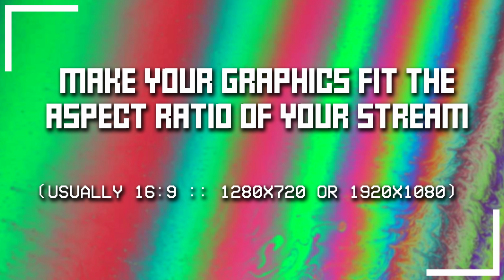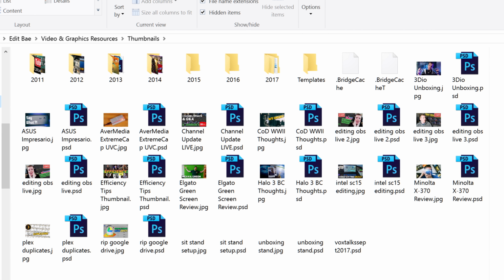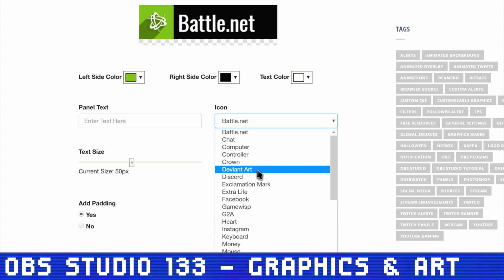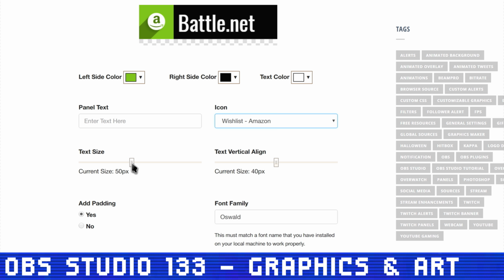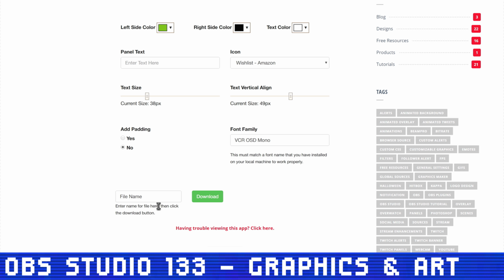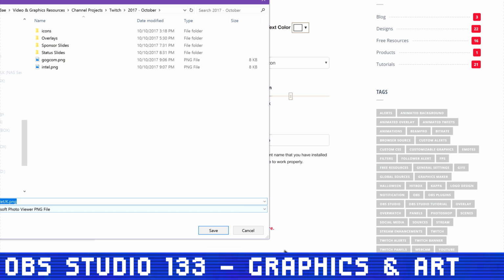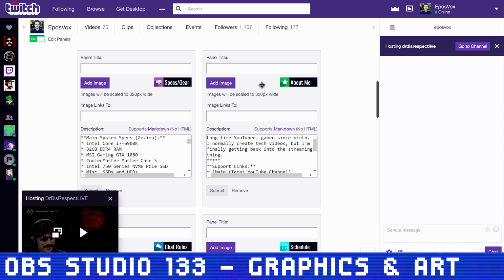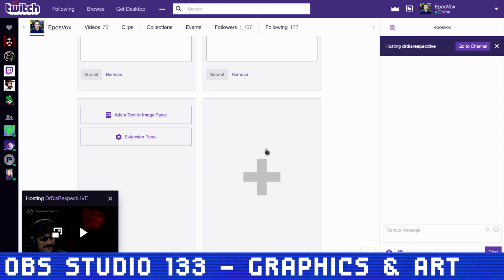OBS Studio 133 - How to use Graphics & Templates in OBS - Stream Graphics Tutorial & Twitch Panels!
Welcome to my OBS Studio MASTER CLASS - The most in-depth and comprehensive OBS Studio tutorial course EVER MADE. This should be a great one-stop shop of a resource for you to learn about the software.

Using graphics in OBS Studio is super easy. They can be added via an “Image” source. They generally should be a PNG file for the best quality and to maintain transparency for overlays.
You can make the graphics yourself using a program like GIMP, Paint.Net, or Photoshop - or anything really - and import them. Or, you can hire out! There are lots of aspiring graphics artists that are willing to create stream graphics for cheap or free to get their name out there.

The course is divided into 46 individual excerpt episodes focusing on specific topics. A full, longer course video will be available in the coming weeks.

This OBS Guide focuses on showing you the basics of setting up and using OBS Studio, advanced configurations and techniques, tips for troubleshooting and getting the best performance, and some secret tricks to do cool stuff.

This is my “Master Class” for OBS Studio. I’ve spent basically all of 2017 researching, scripting, revising, shooting, and producing this course, and I’m quite proud of what it’s become. This should be a fantastic all-in-one reference guide with the software, with just minimal updates required for new features.

This course will primarily focus on the Windows version of OBS Studio. I have some minor points that reference differences with macOS and Linux setup, but I cannot currently go in-depth with those versions at this time.

Also, this video is available in a full 4K UHD 60 frames per second format. This will give you not only the best visual quality, but the best clarity for viewing text and settings menus.